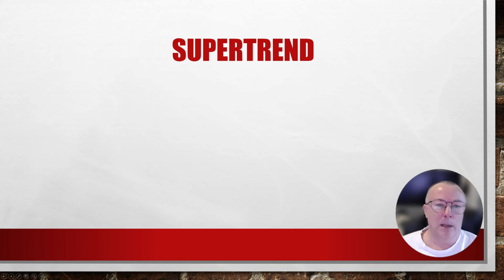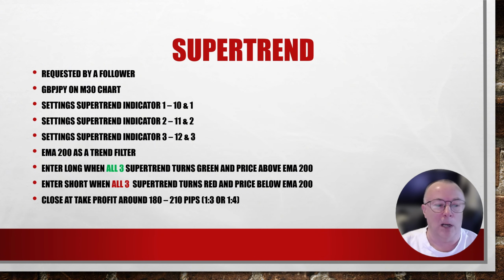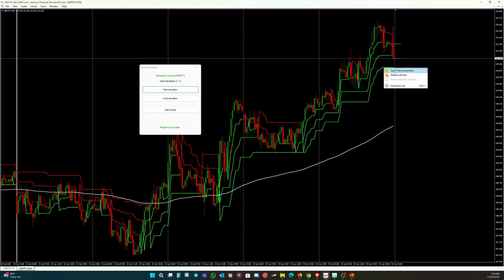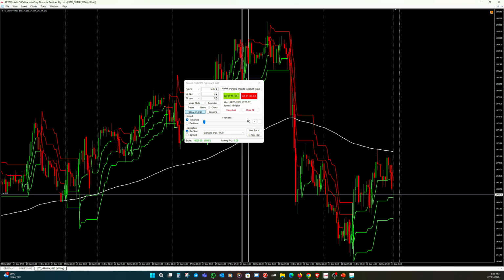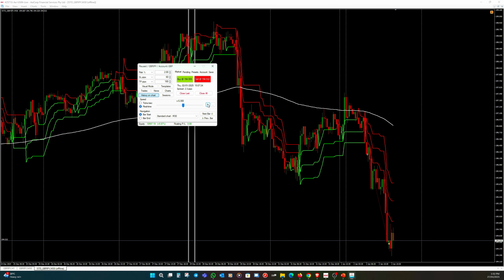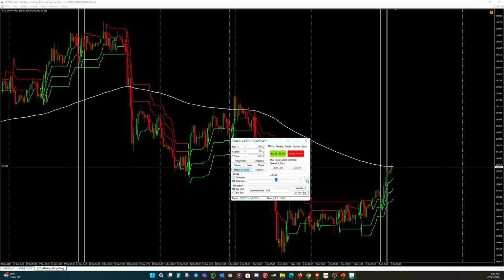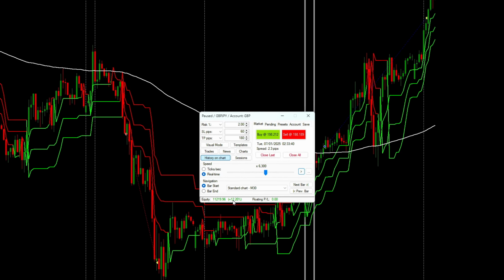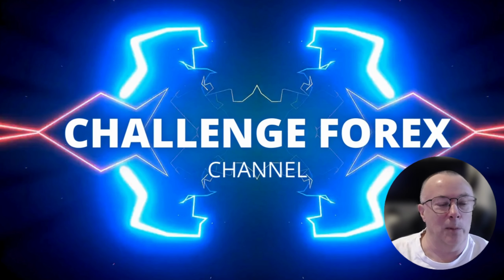Third Attempt! I Tried Supertrend AGAIN on GBPJPY and This Happened!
Let's see if the Supertrend indicator is worth using on a Prop Firm Challenge. Join me as I test this strategy with different settings on GBPJPY M30 chart and SURPRISED RESULTS. Can we pass a prop firm challenge in just 2 trades?